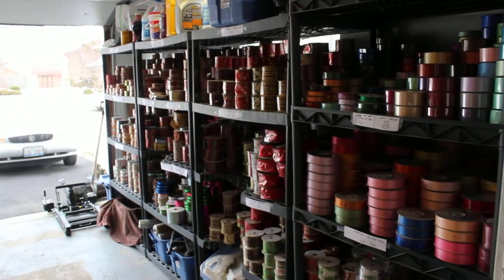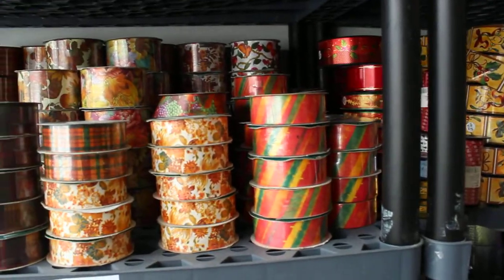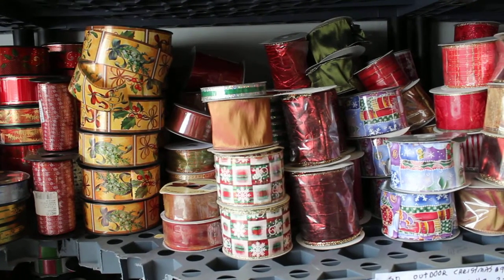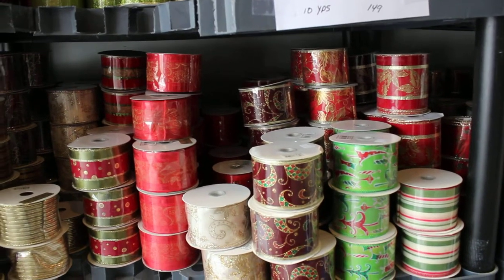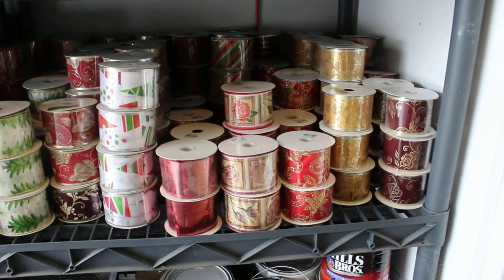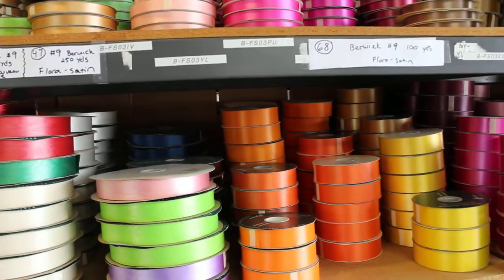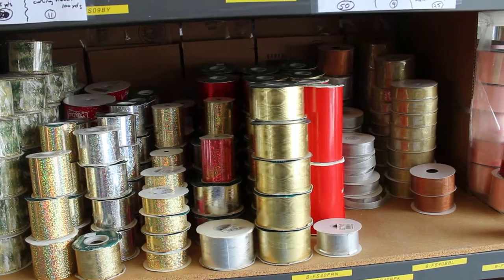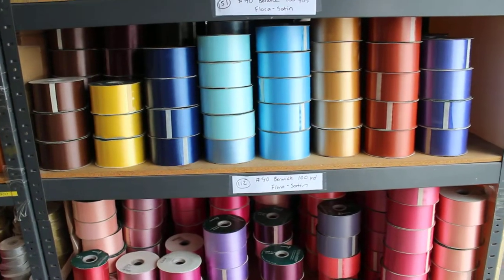The Carriage House, Garage Inventory - Aisle 1 & 2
We're selling 12,000+ bolts of ribbon.  8,000+ are in our garage.This video shows inventory in aisle 1 & 2.  Another video reviews aisles 3 & 4.